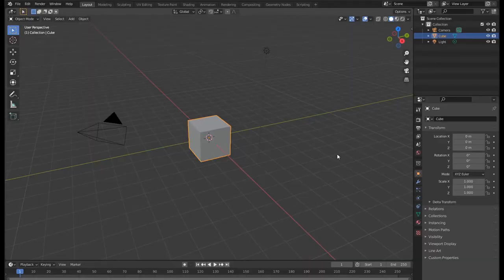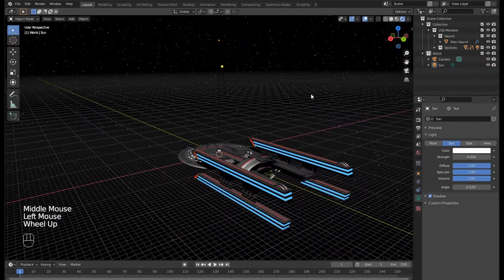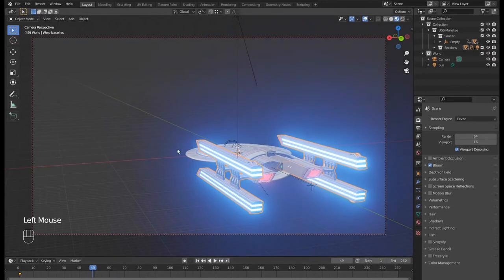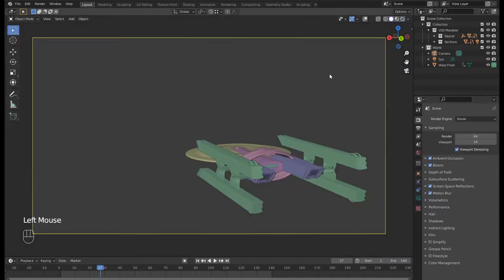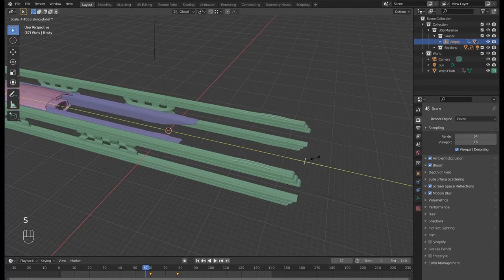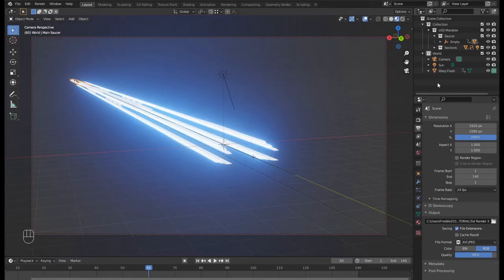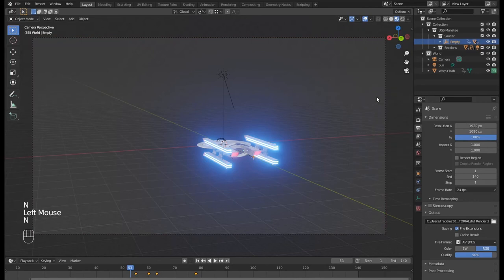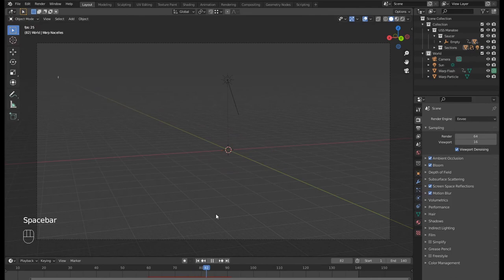Star Trek Warp Jump - Blender Tutorial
A Warp Jump tutorial split into 4 levels of detail.
My first attempt at a tutorial. Somebody commented on one of my Transporter Teleport Effect videos asking for a tutorial on that, so if I make another one of these that's what the next one will be on!

00:00 Intro
00:49 Set-Up
03:40 Basic Warp
13:00 Stretch Warp
15:56 Discovery Warp
19:27 Warp Trail
25:22 Outro